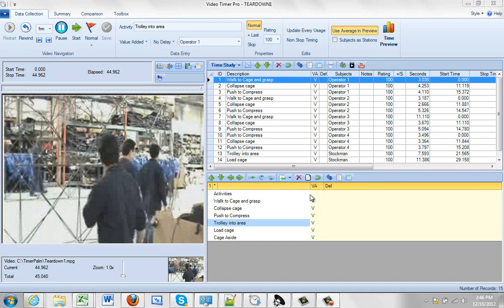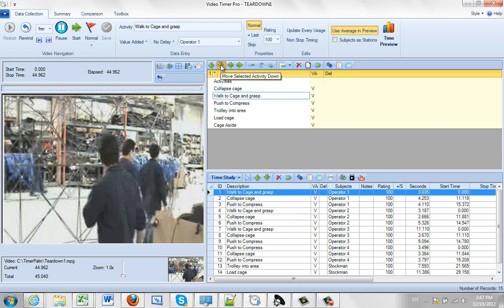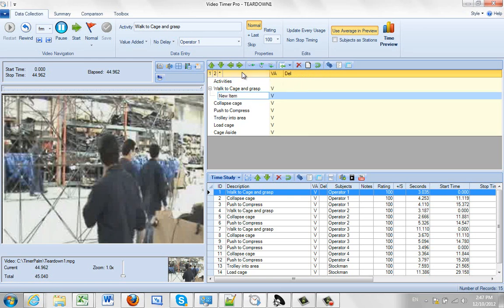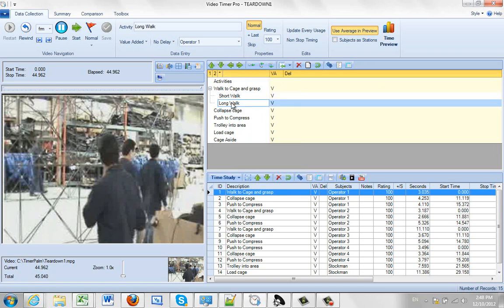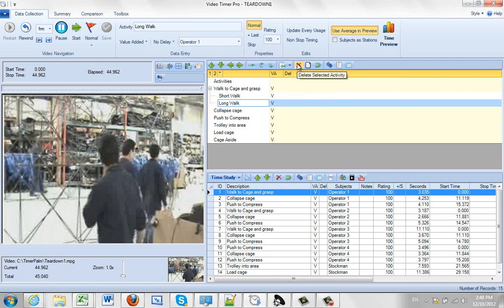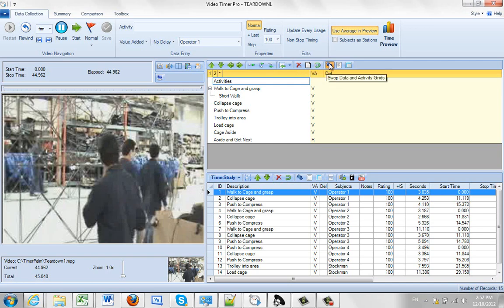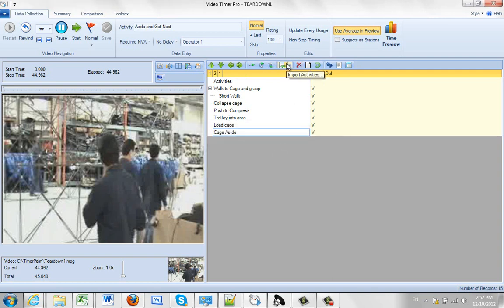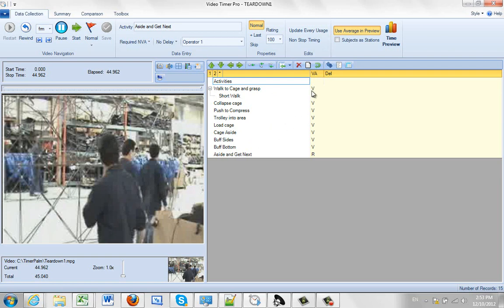Activity Task Bar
Timer Pro - Video Timer Pro - Introduction - Activity Task Bar